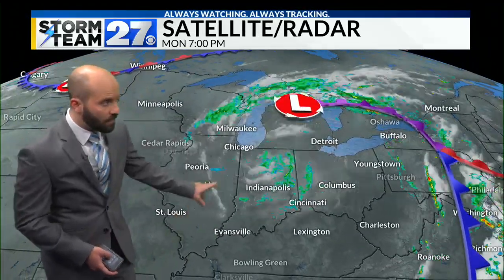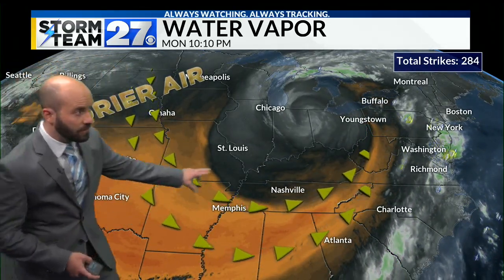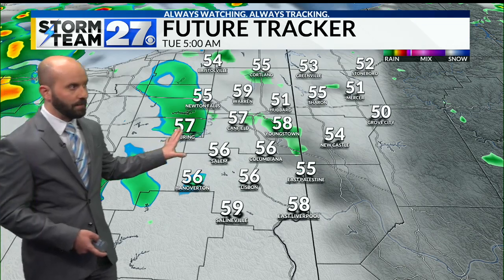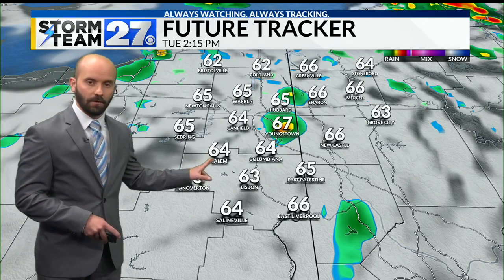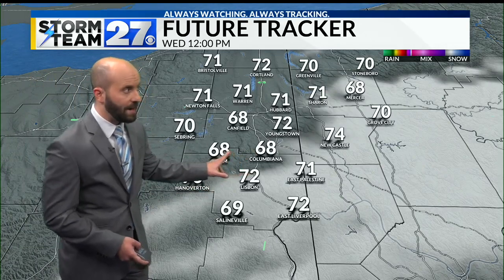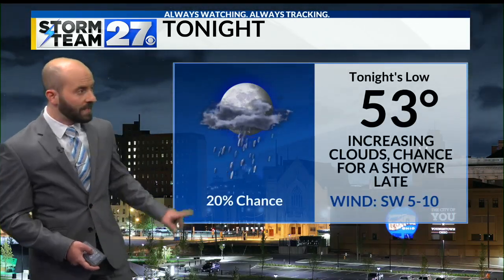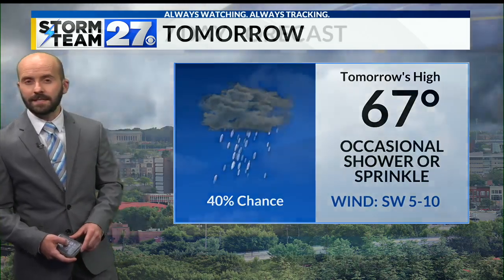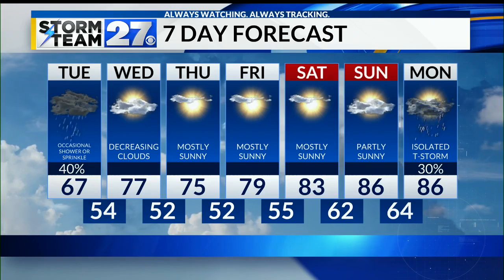Tuesday will feel a lot different than the last few days